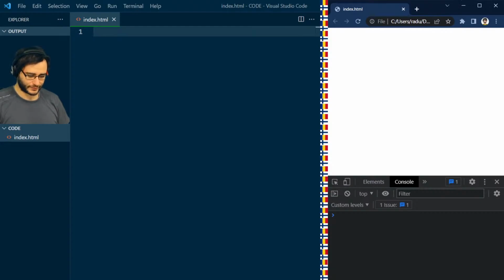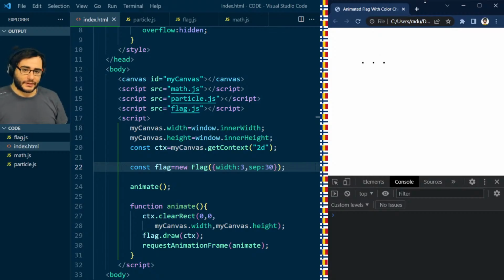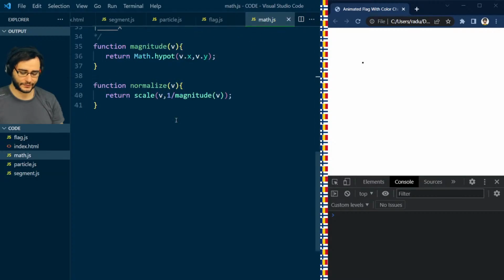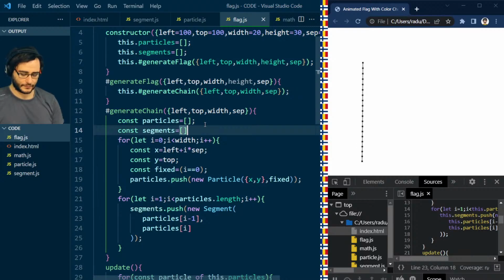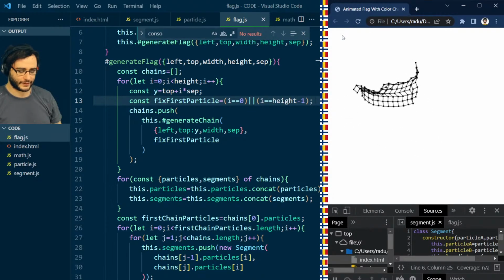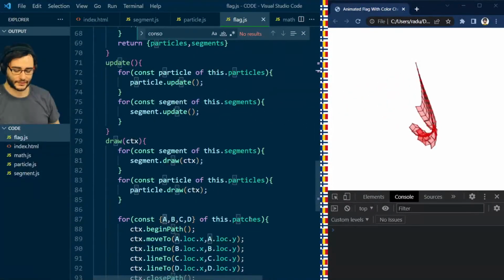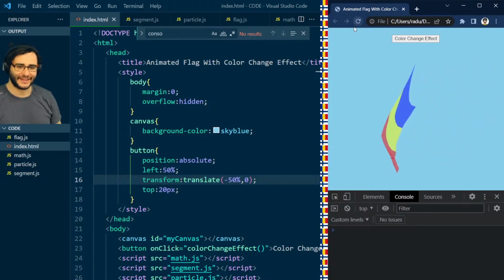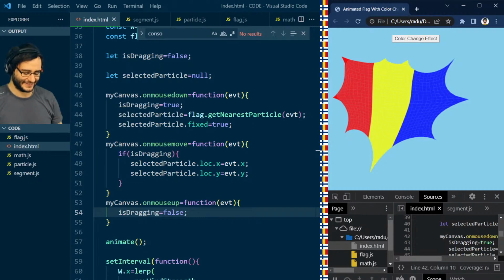Animated Flag With Color Change Effect (Vanilla JavaScript Tutorial)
I never found time to do the flag tutorial. Let's try to make it as a live stream on the Finnish independence day (few days after Romania's national day 1 Dec).